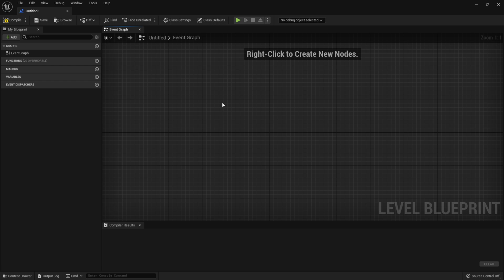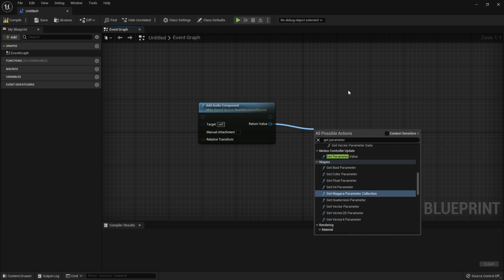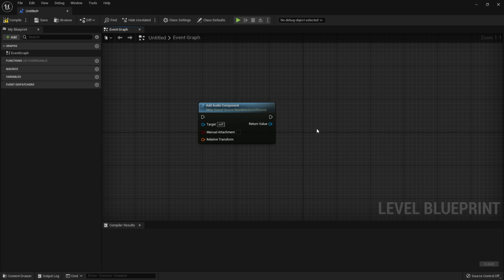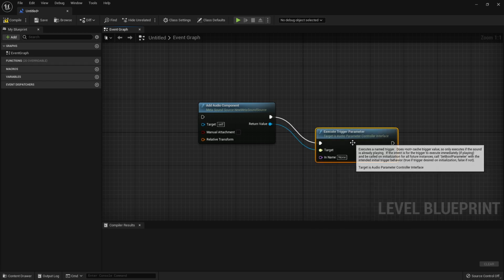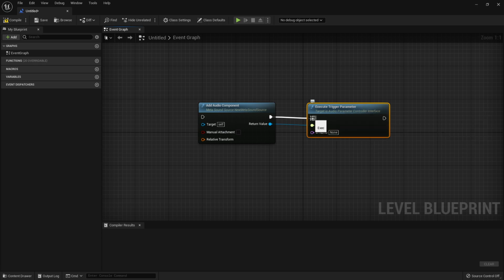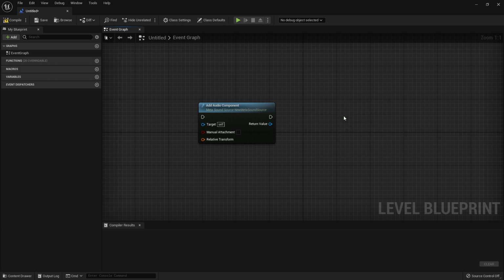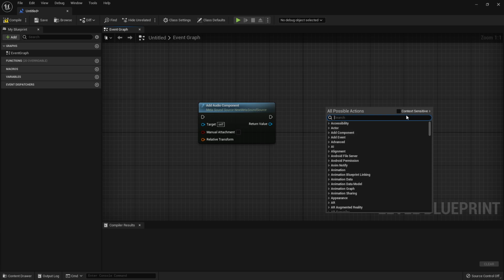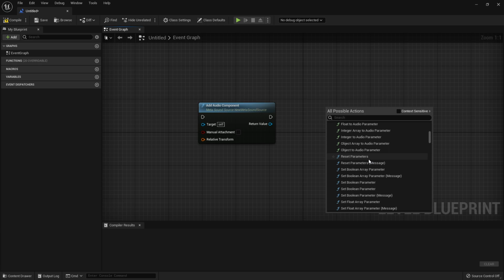MetaSound Quickie | Where is Get Parameter Interface?